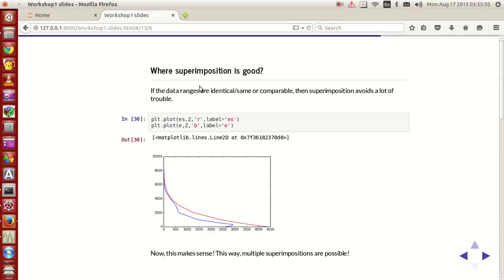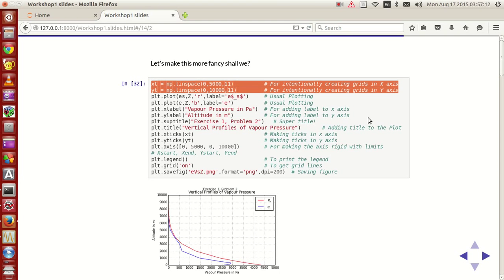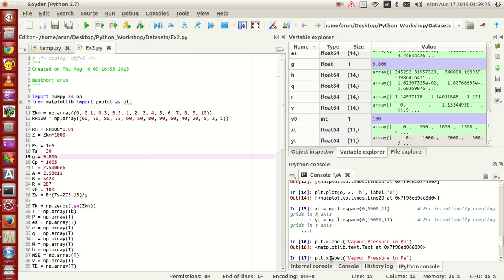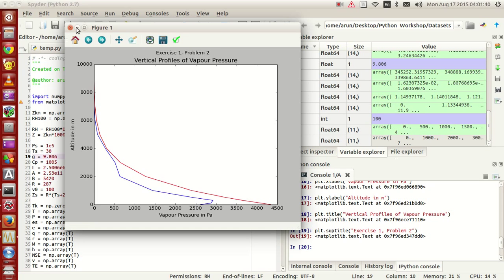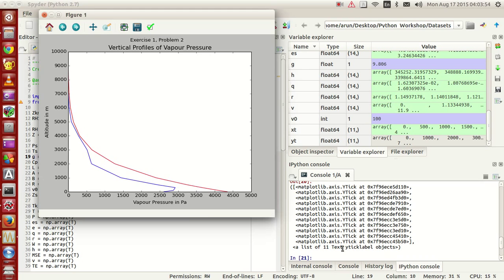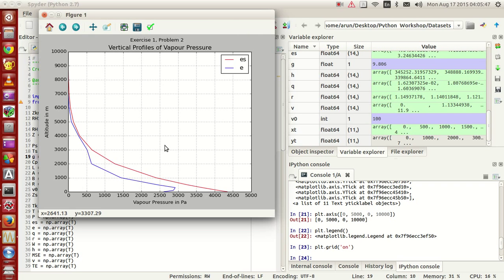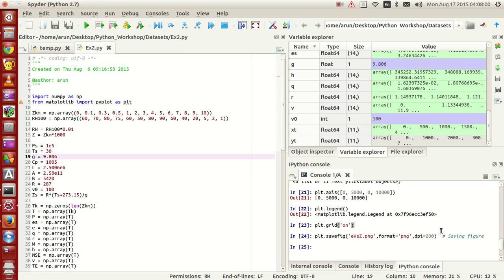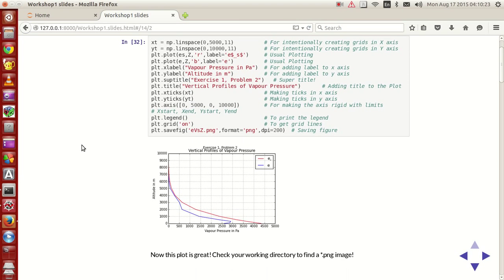Scientific Programming Using Python : 011 : Enhancing plots and Saving them